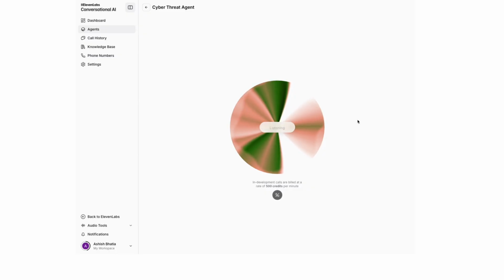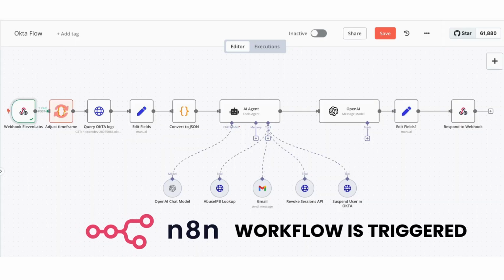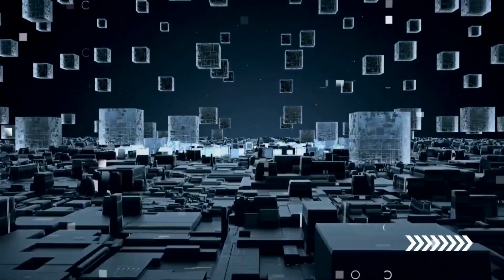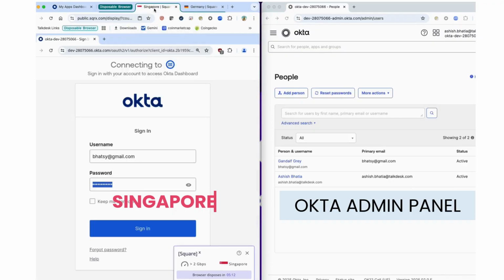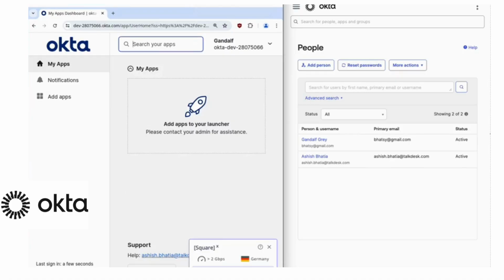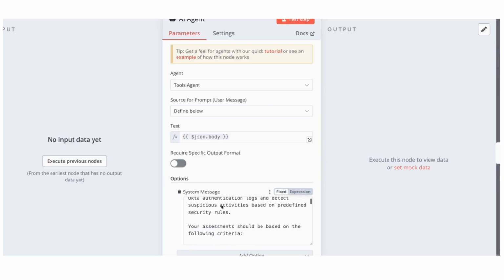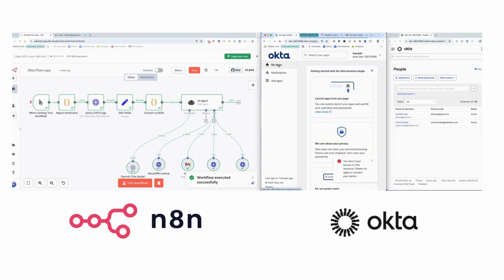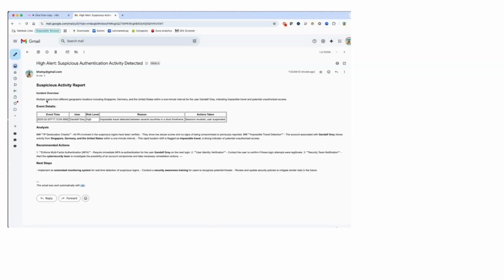Automating Cyber Threat Detection Using AI Agents | n8n + Okta + Eleven Labs Voice agent| LIVE DEMO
Automating Threat Detection in Okta Using AI & n8n
Securing authentication systems is a top priority for any organization. With increasing account takeover attempts, MFA bypass attacks, and credential stuffing incidents, relying on manual monitoring is no longer enough.

I recently implemented an AI-driven threat detection workflow in n8n.io to analyze Okta authentication logs and automatically flag suspicious activities. Here’s how it works:

1️⃣ Fetch Okta Authentication Logs using API/Webhooks
2️⃣ AI Agent Analysis to detect anomalies like:
 • Unusual login patterns
 • MFA fatigue attacks
 • Privilege escalations
 • API abuse and brute force attempts
3️⃣ Decision Engine to classify threats as Critical, High, Medium, or Low
4️⃣ Automated Security Actions:
 • Critical Threats → Disable user, notify security
 • High Risk → Enforce MFA re-authentication
 • Medium Risk → Send alerts via Slack and log to SIEM
 • Low Risk → Store logs for review

This workflow eliminates manual overhead and ensures faster response to security threats. The combination of n8n’s automation capabilities and AI-driven anomaly detection enhances visibility and protection against evolving cyber threats.

If you are using n8n, Okta, or AI for security automation, I’d love to hear your insights. How are you automating threat detection in your environment?